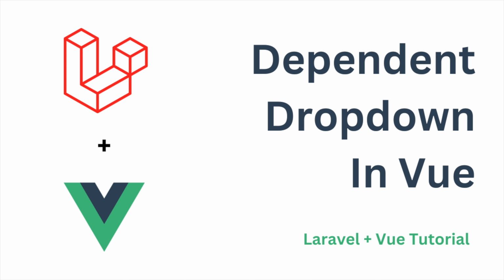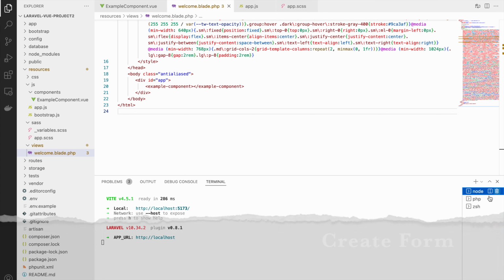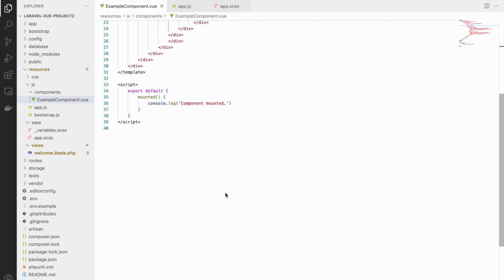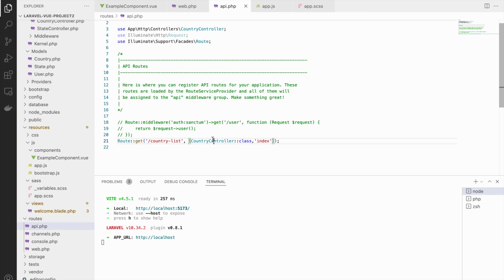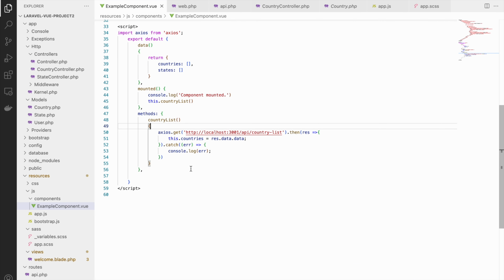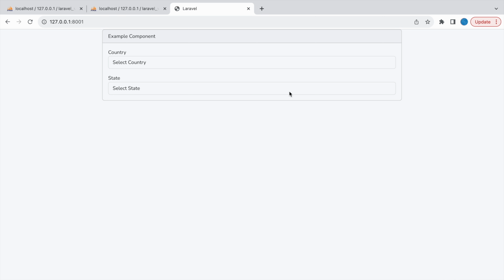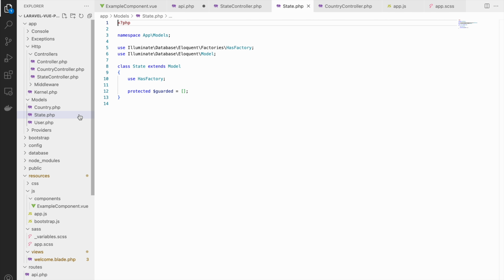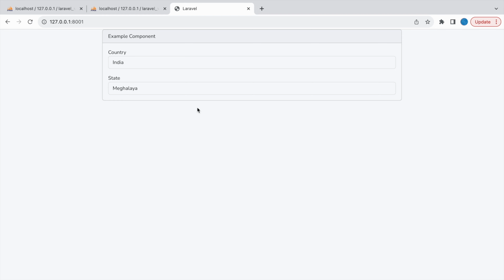Dependent Dropdown In Vue and Laravel | Laravel + Vue Tutorial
In the laravel vue tutorial, you will be able to create dependent dropdown in vue. Simple country and state dropdown we will be creating in vue and laravel.

Video Timings:
00:00 - Introduction
02:00 -  Create Dropdown
04:00 - Axios Request To Get Countries
06:40 - Display Dropdown Options (Country)
08:00 - Handle Dropdown OnChange
10:00 - Display States